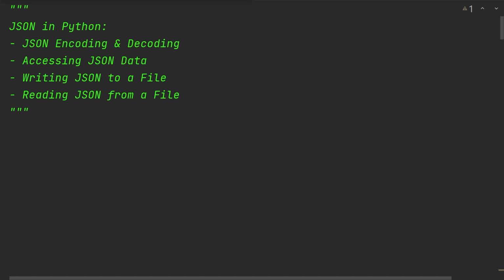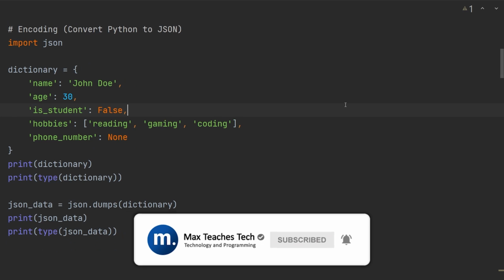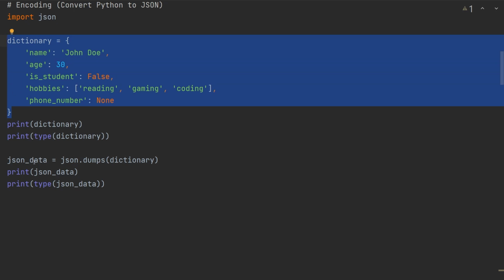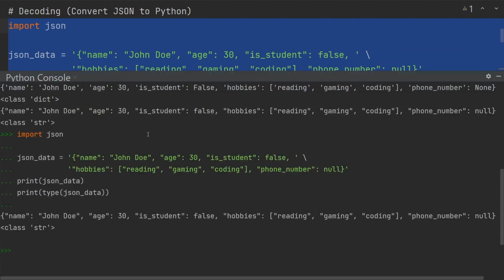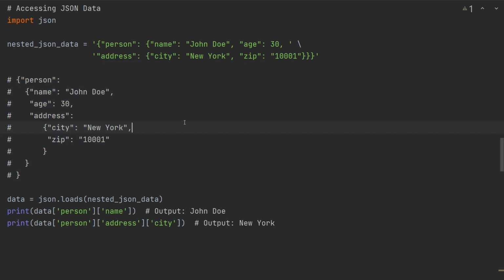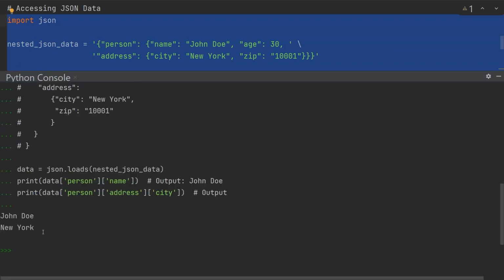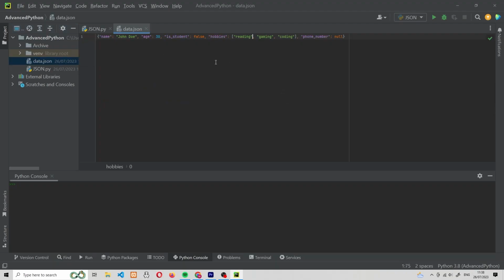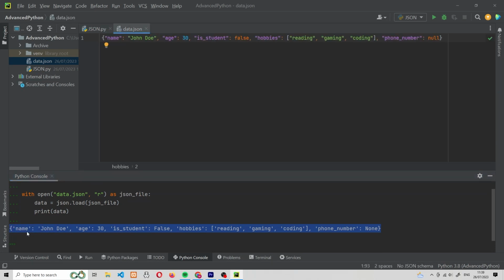Working with JSON Data in Python | Advanced Python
In this video, we'll learn how to work with JSON data in Python using the json module

◾◾◾◾◾ Timestamps ◾◾◾◾◾
00:00 | Content Outline
00:59 | JSON Encoding
02:45 | JSON Decoding
03:55 | Accessing JSON Data Entries
05:15 | Writing JSON to a File
06:27 | Read JSON from a File